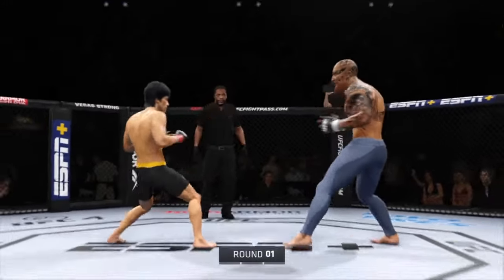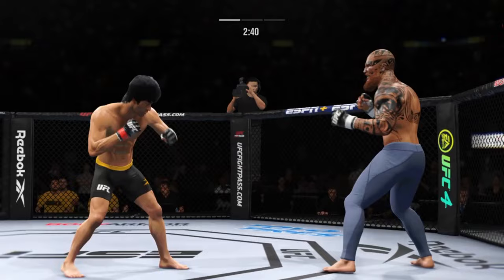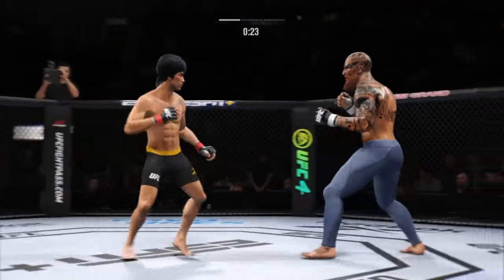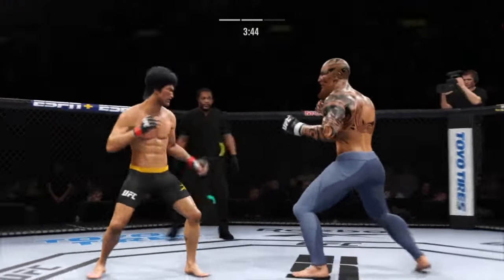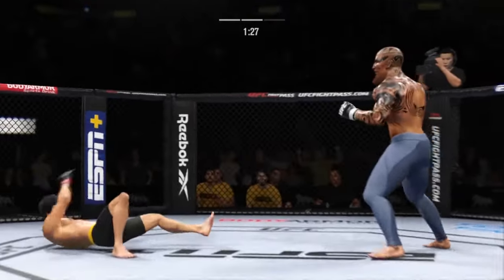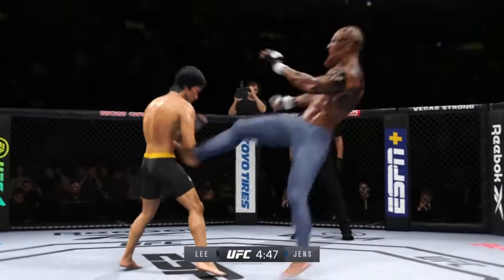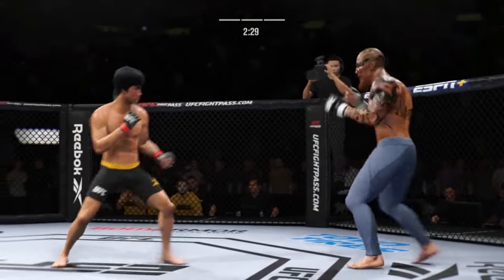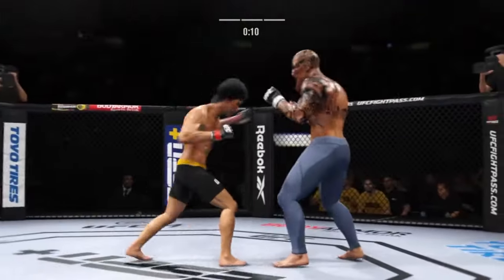UFC 4 Bruce Lee vs Jens Dalsgaard EA Sports 2